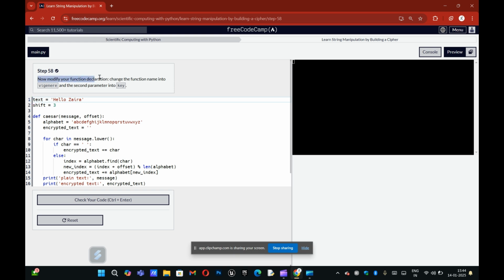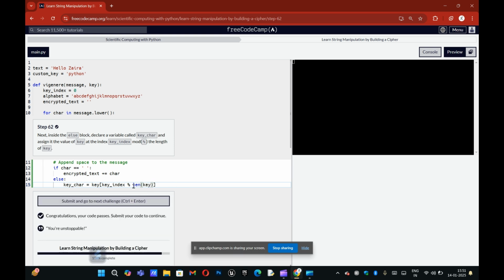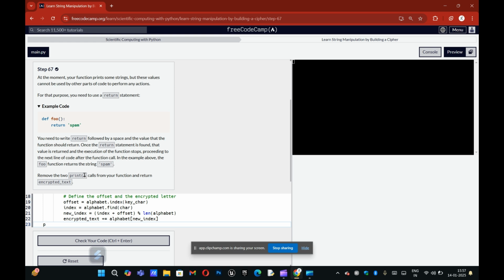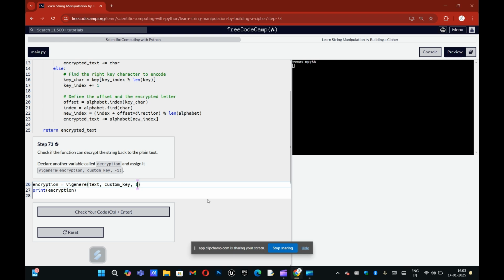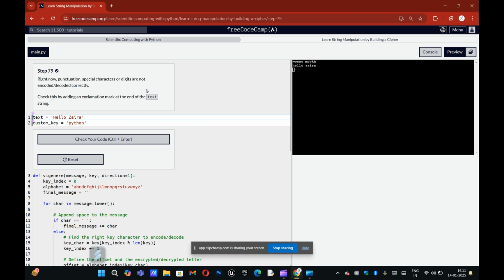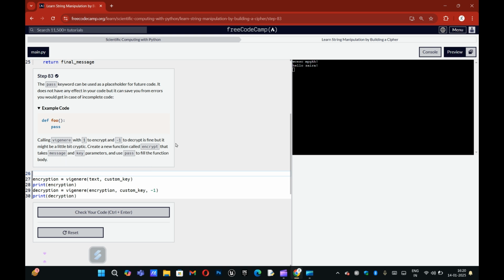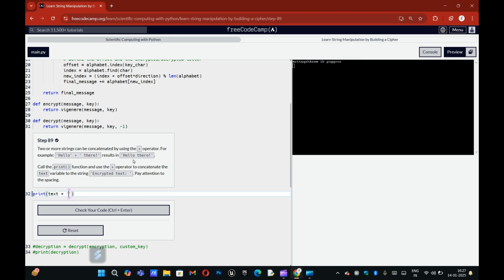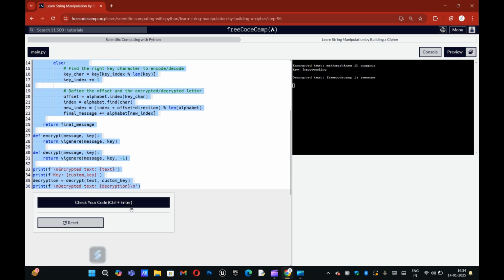Episode 2: Finishing the Cipher